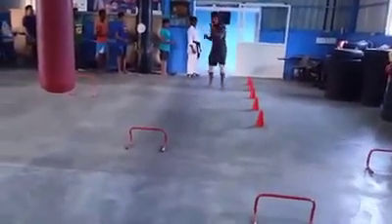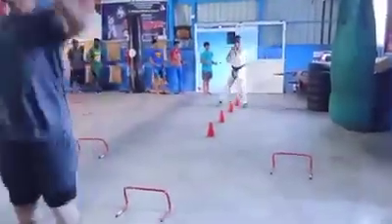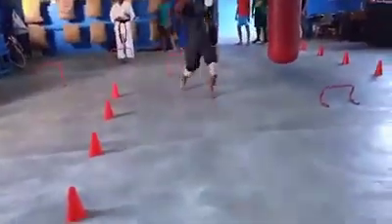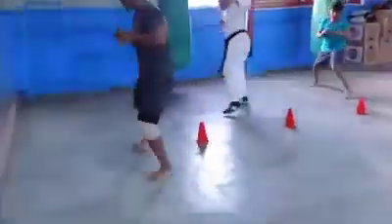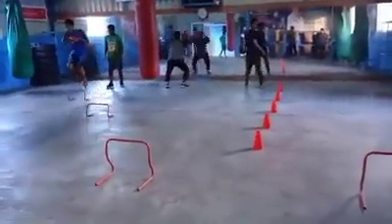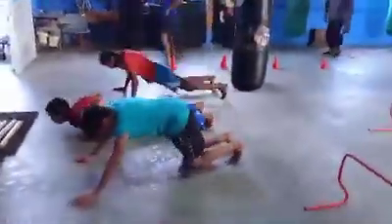Kyokushin Karate(1)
Sensei Babu Nataraj💪🏋️👊🥋🏆💯🇮🇳🎉🎉🎊🎊🎊 International Heavyweight Kyokushin Fighter - International Bodybuilder - International Judge/Referee International Sandan 3rd Dan Black Belt From IKO Matsushima International Karate Organization Honbu Japan 🎌 - IKO Matsushima Branch Chief India 🇮🇳 - Gold Gym Certified Personal Fitness Instructor - International Certified CrossFitCombat, Circuit, Bulgarian Sand Bag Training Session, Battel Rope, Ladders, Climbing Rope, Box Training, Kettel Bell, TRX , Kickboxing, Kyokushin Karate, Self Defense Instructor, Bodybuilding Expert, Diet & Nutrition Expert, Fitness Expert & Proprietor of LIFE FITNES CrossFit Combat Sports Academy Bengaluru Karnataka India , Flim Actor, Social Worker & More .💪🏋️👊🥋🏆💯🇮🇳🎉🎉🎉🎊🎊🎊